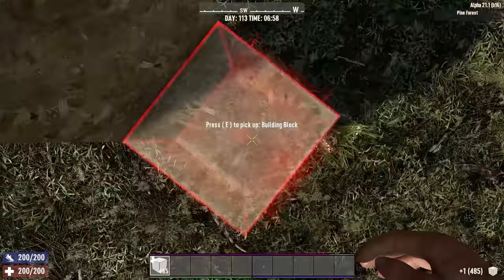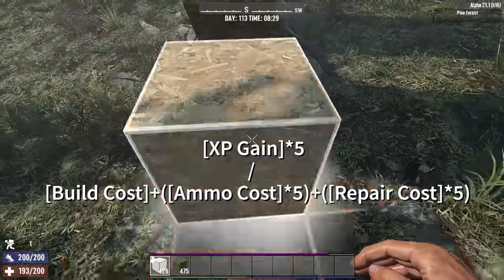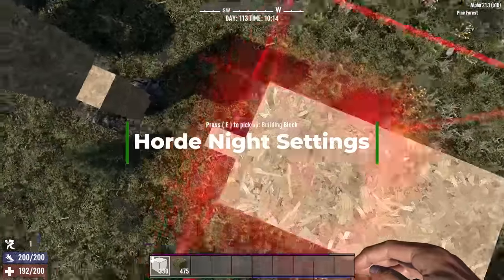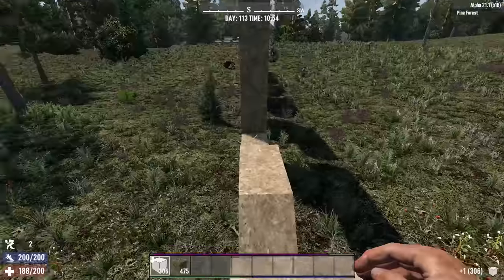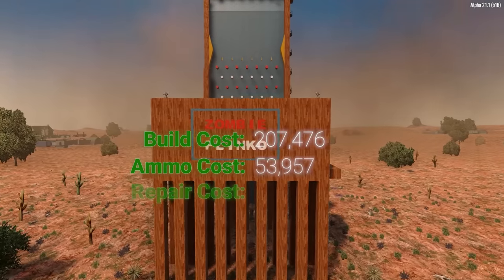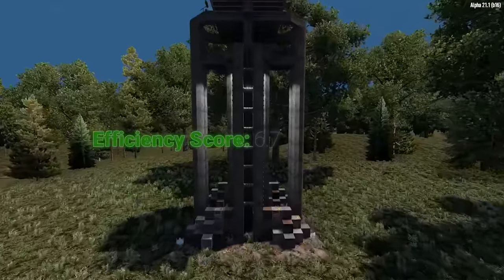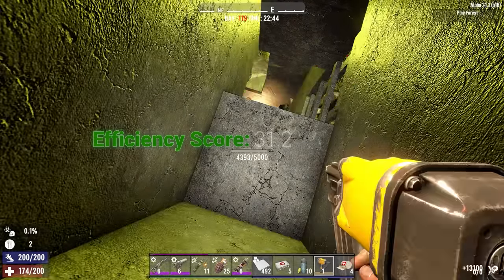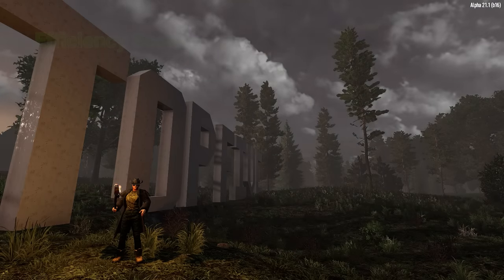Top 5 Horde Bases - TESTED and RANKED! (7 Days to Die: Alpha 21)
Updating the base evaluation framework and applying it to find out which base is the most effective at gaining XP, and which is the most efficient when evaluating XP gained against build, ammo and repair cost combined.

7 Days to Die is a survival horror video game set in a post-apocalyptic world where players must scavenge for resources, build shelters, and defend themselves against hordes of zombies. The game takes place in a randomly generated world and features a day-night cycle, with the zombies becoming more aggressive and difficult to deal with at night.

Game settings
Difficulty  : Insane
# of Zombies: 64
Horde Speed : Sprint

0:00 Intro
0:43 Ranking Methods
2:10 Calculating Cost
4:03 Horde Night Settings
4:59 Required Skills
6:13 Number 5
7:03 Number 4
7:58 Number 3
8:28 Number 2
9:16 Number 1
11:02 Outro